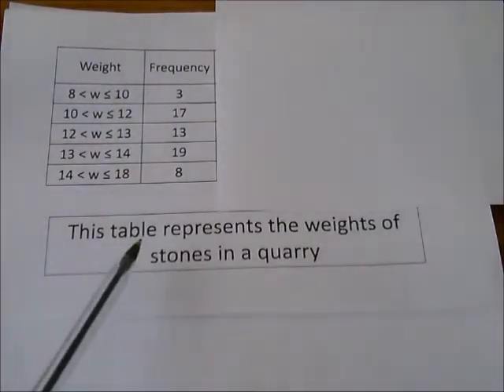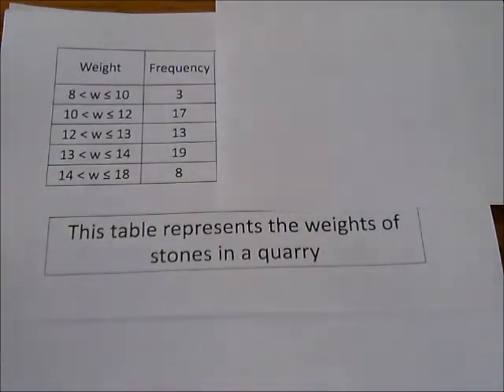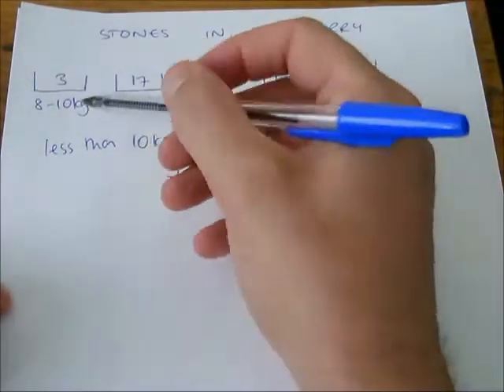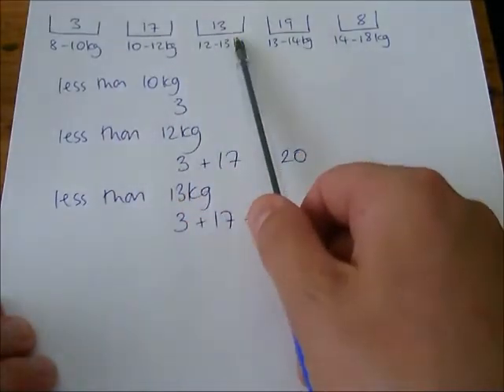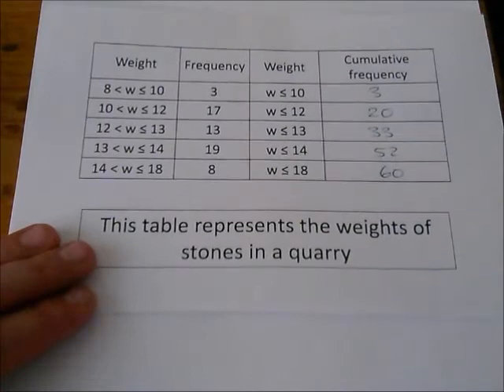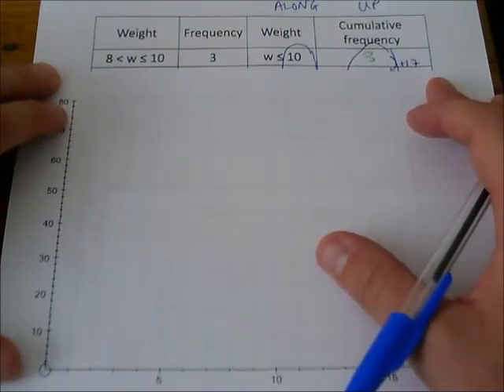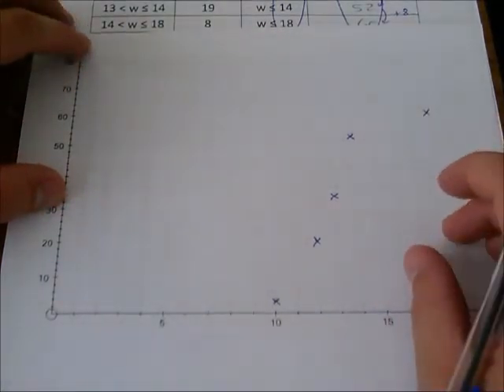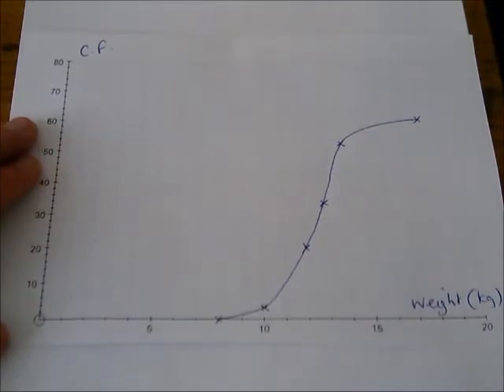How to - draw a cumulative frequency graph